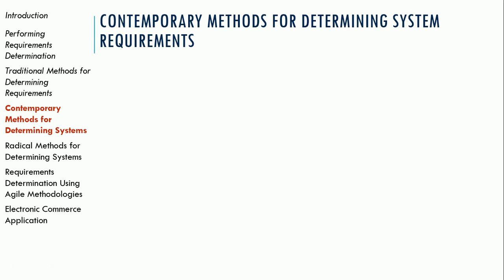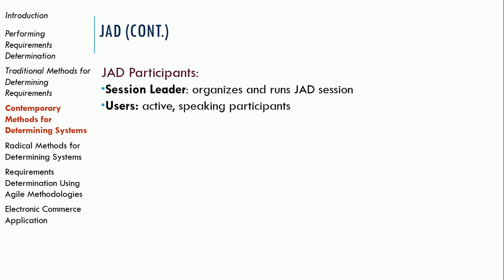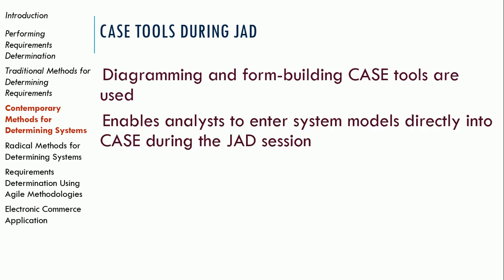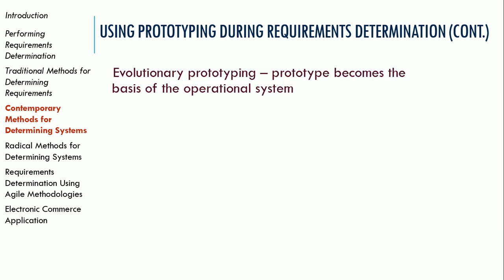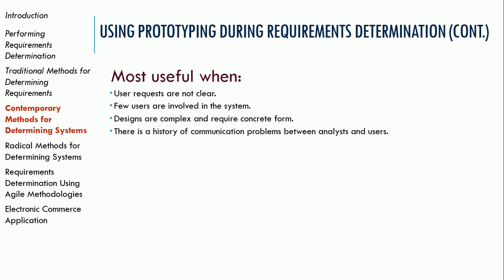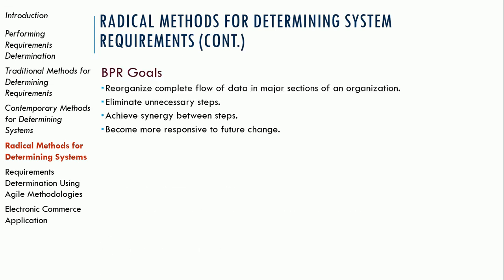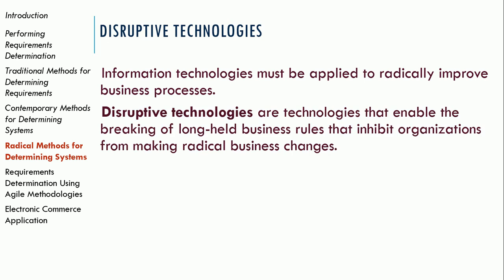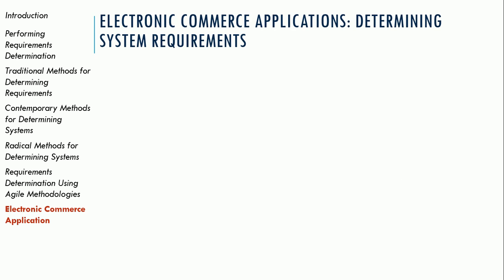Systems Analysis and Design - JAD, Agile, etc.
We learned previously about the traditional methods for determining requirements, but there are some contemporary methods that have been developed, which are discusses in this video.  These included Joint Application Development (JAD), Agile, eXtreme Programming, and Business Process Reengineering (BPR).

This presentation is based on content in Modern Systems Analysis and Design, 8th Ed, available from Pearson.